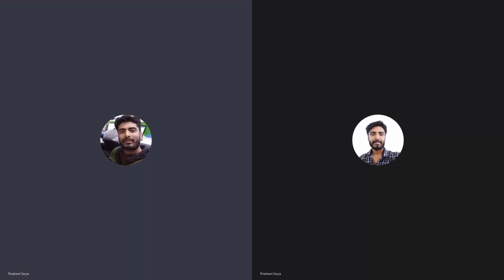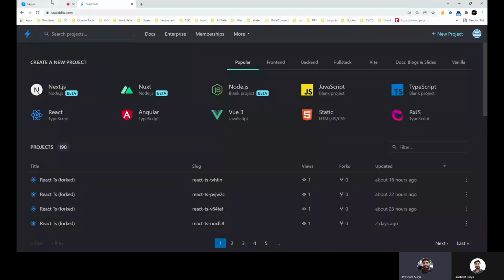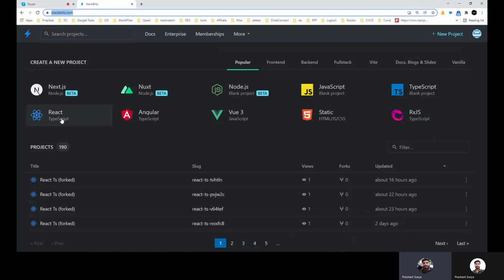Render Props | React.js Tutorial